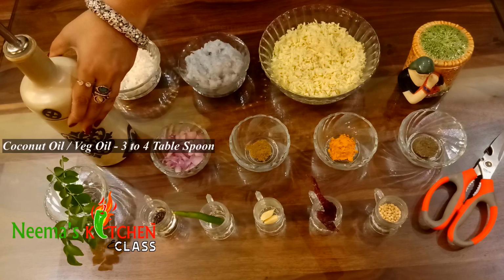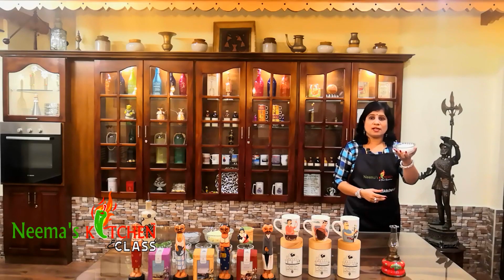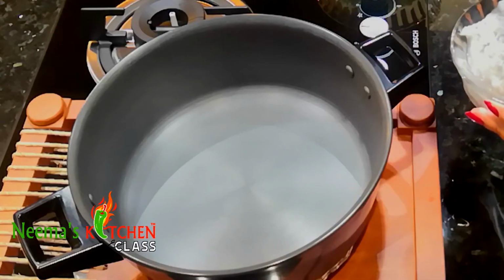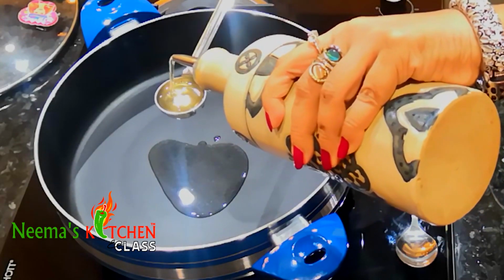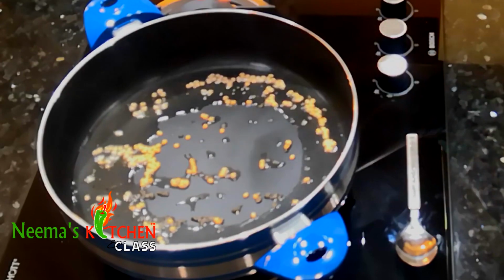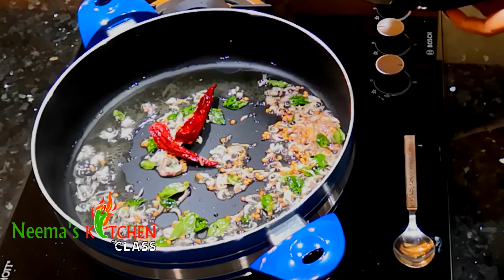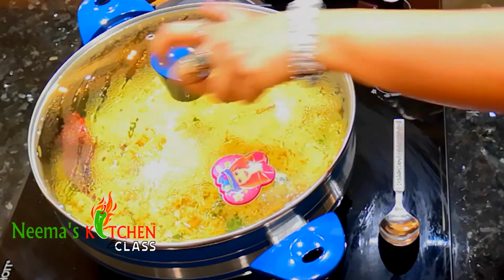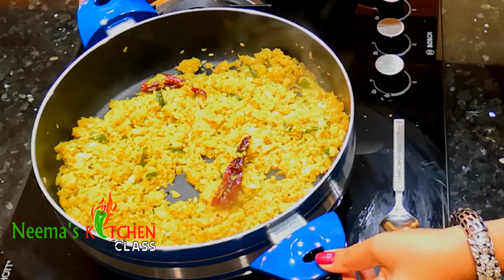How to Make Prawn and Cabbage Thoran (Neema's Special)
Today's recipe in Malayalam is, How to Make Neema's Special Prawns & Cabbage Thoran in a simple way at your home.